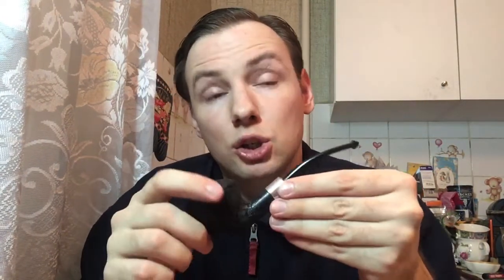YABO and impulse purchases.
Happy Meerschaum Monday, everyone. Although today it's more like "Morta Monday". Here's me opening my latest purchases, hope you'll find it somewhat amusing.